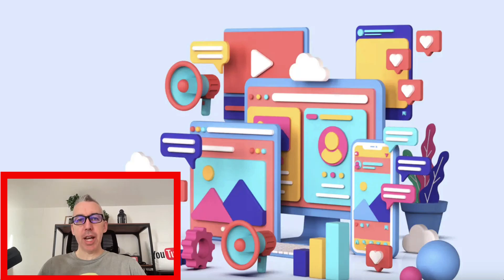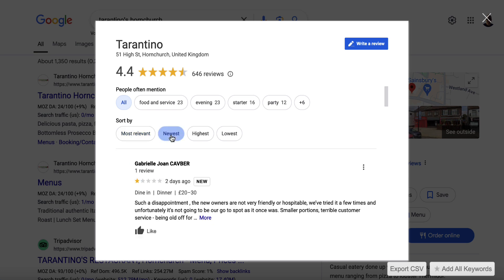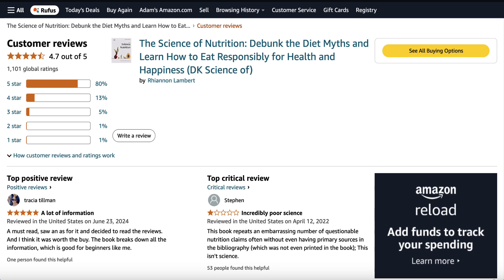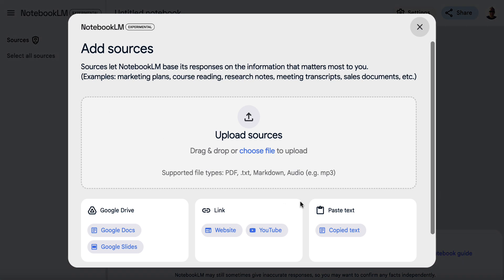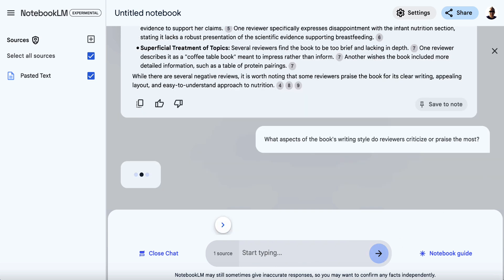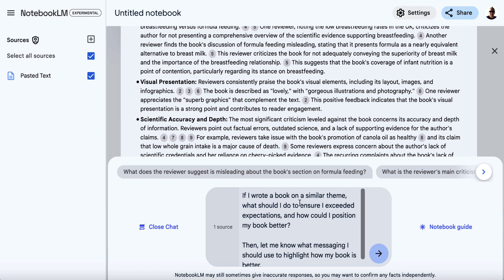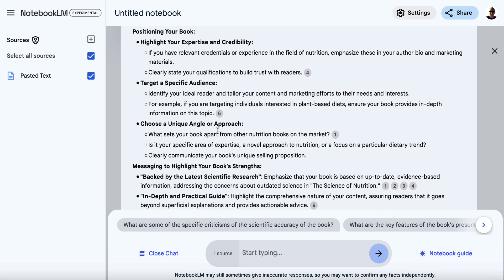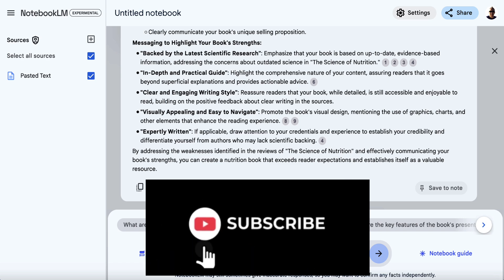Find Hidden Gold in Competitor Reviews with NotebookLM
Want to gain a competitive edge? In this video, I’ll show you how to leverage NotebookLM to analyze customer feedback from your competitors and turn that information into actionable strategies. Whether you’re looking to uncover hidden insights, identify common pain points, or simply learn what your competitors are doing right (and wrong), NotebookLM can help you streamline the entire process.

I’ll guide you step by step on how to upload competitor reviews, ask the right questions, and use the insights to improve your own marketing efforts. Understanding what customers love or hate about similar products can be a game-changer when it comes to positioning your own offer in the market.

With NotebookLM, you can turn competitor feedback into your secret weapon, refine your strategy, and even discover new opportunities to stand out.

Want to unlock the power of competitor feedback? Watch now to learn how to use NotebookLM like a pro and boost your business by understanding exactly what customers want!

My Training Courses:

1. Get Premium PLR

2. Master Video Marketing

4. Free Traffic

5. Build Your First YouTube Channel

6. Social Media Traffic